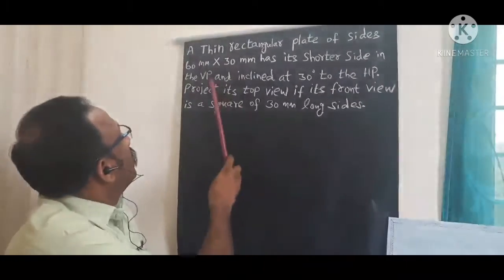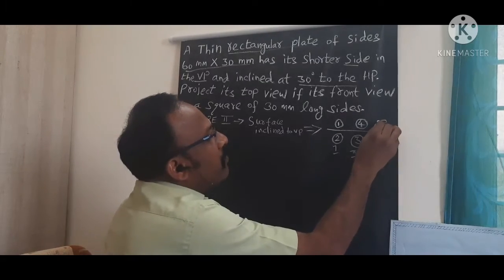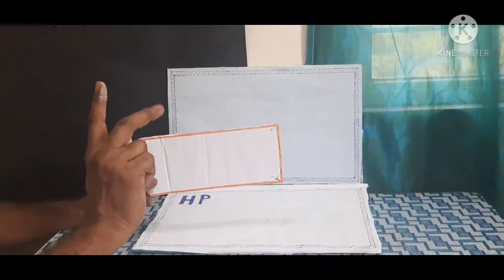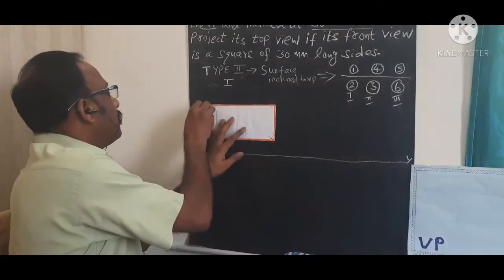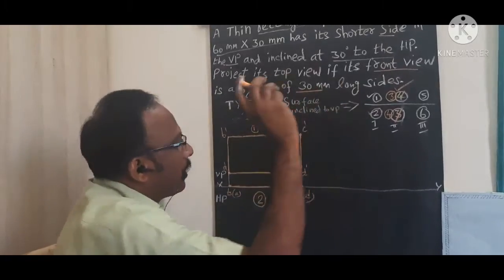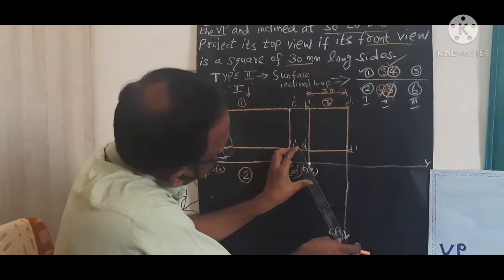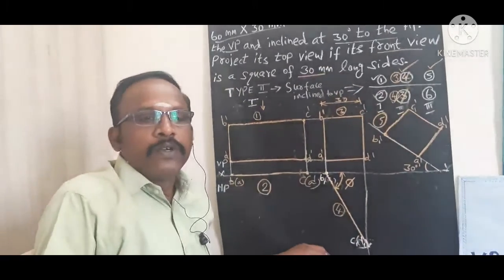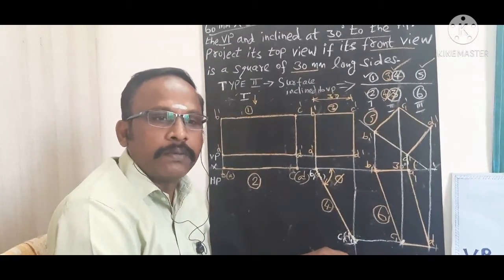TYPE 2 Problem in Projection of Rectangle - Plane inclined to both HP and VP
This video  explains the solving of TYPE 2 Problem in Projection of  Rectangle - Plane inclined to both HP and VP